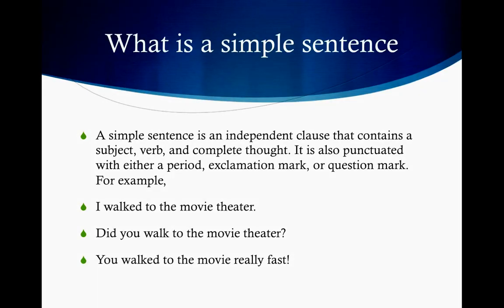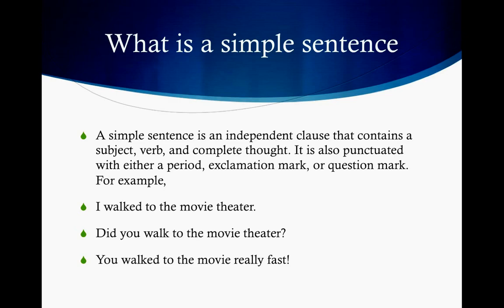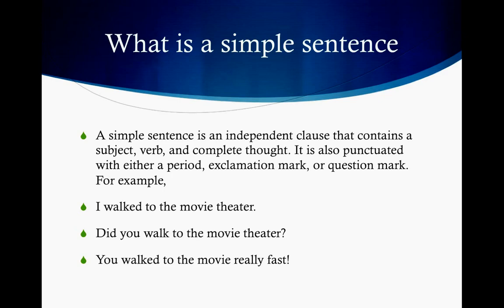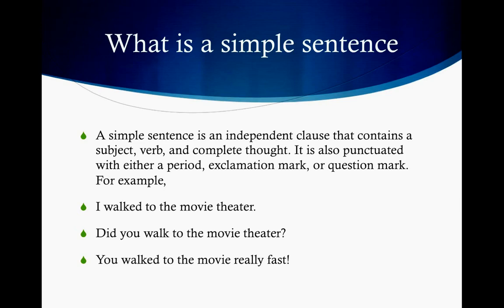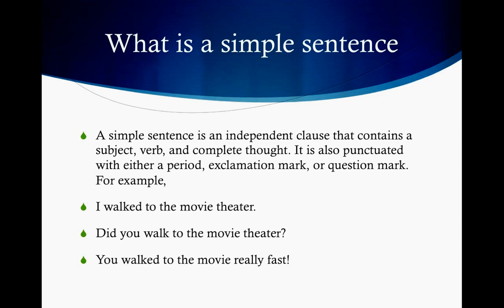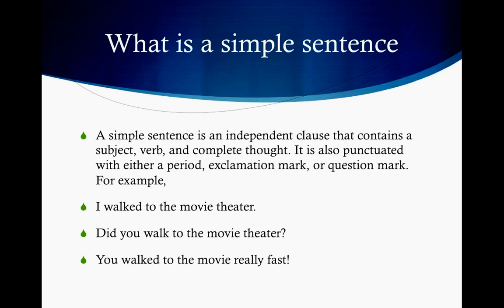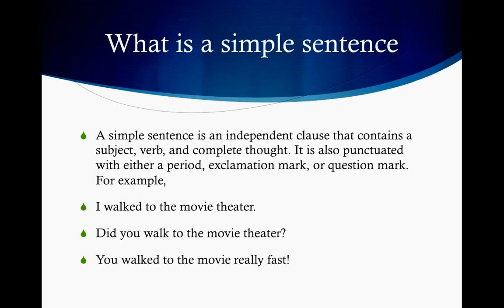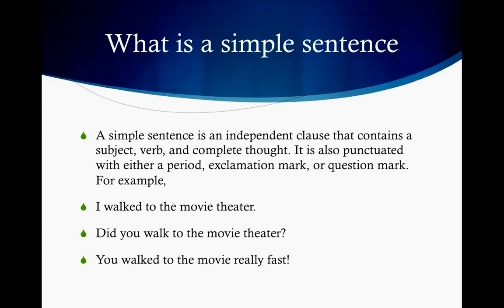What is a simple sentence?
In this video, I explain what a simple sentence is and I provide some example for you.